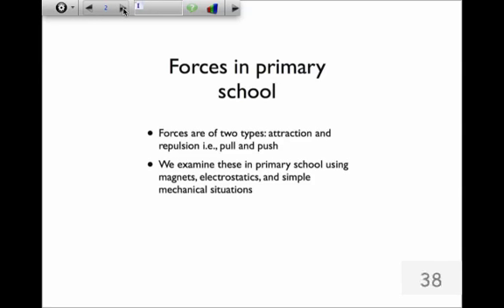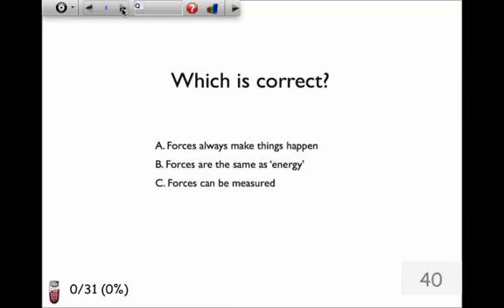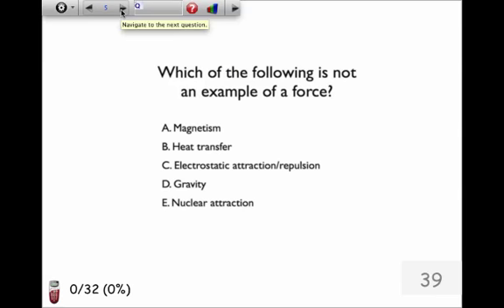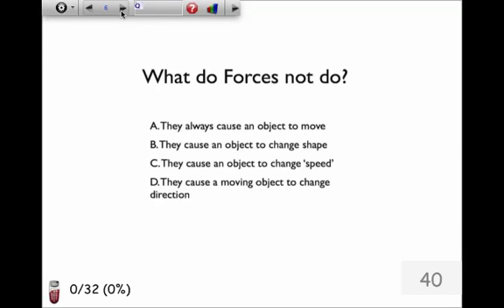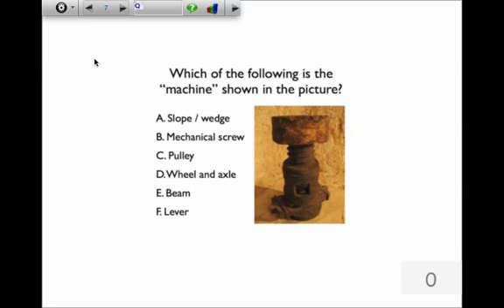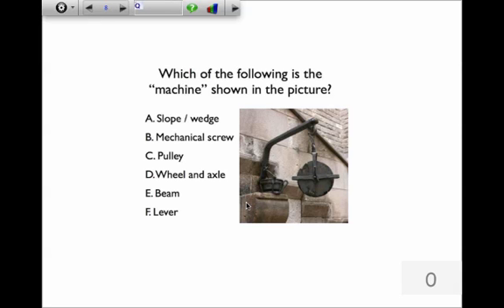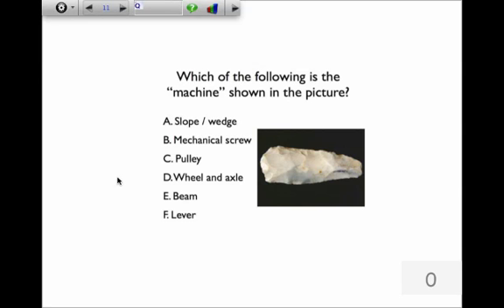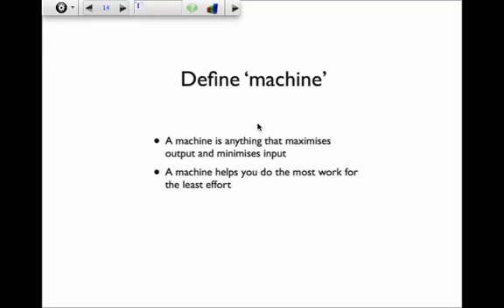Introduction to Forces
In this video, forces are introduced in terms of the primary school.  We look at language and the simple machines of antiquity.  We then examine one form of machine: gears (an adaptation of the wheel and axle).  The practical with gears is an example of using science resources with mathematical knowledge: children have to work out the pattern of gears themselves: it could be a form of induction but this is a problem - can children learn through induction? Or, is it rather a situation where children construct new knowledge - but what is the knowledge?  The mathematical knowledge needed is an appreciation of ratio and proportion; and we use a spreadsheet to display our results for a simple practical.